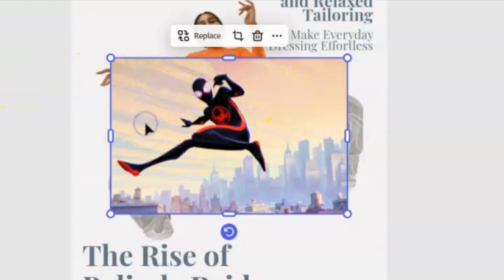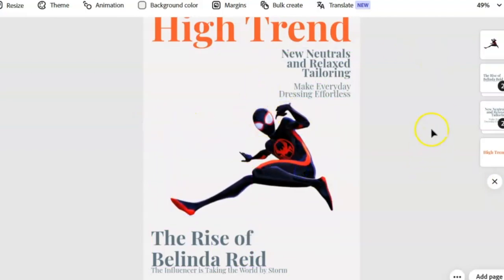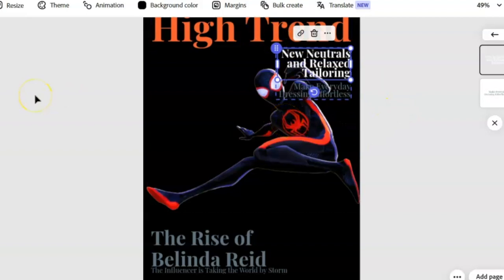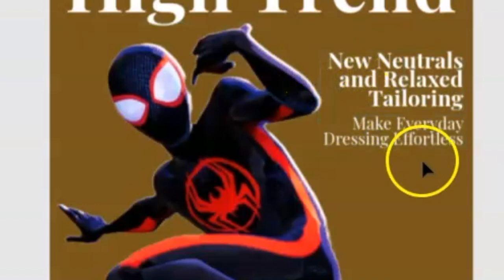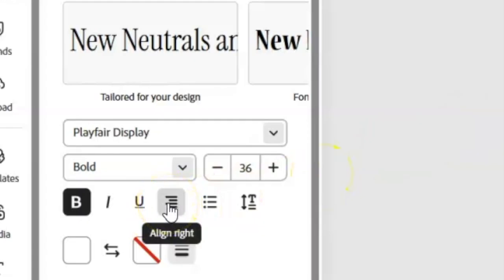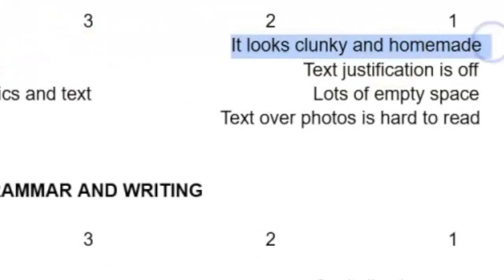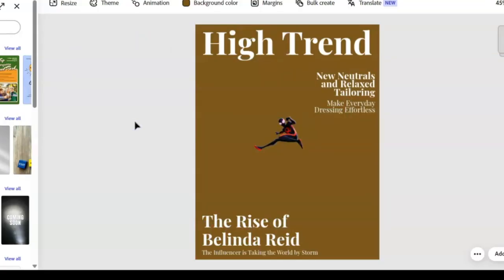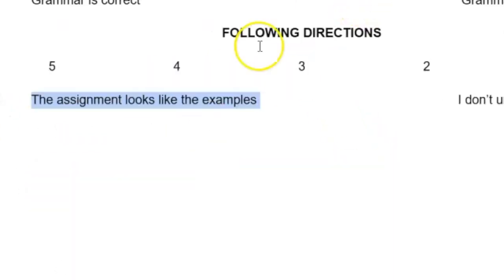Remove a Background in Adobe Express